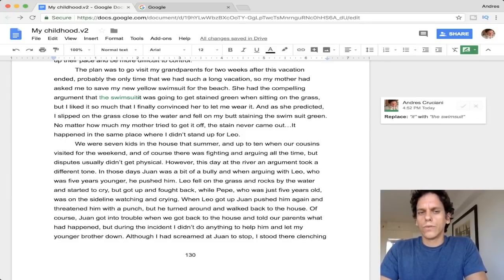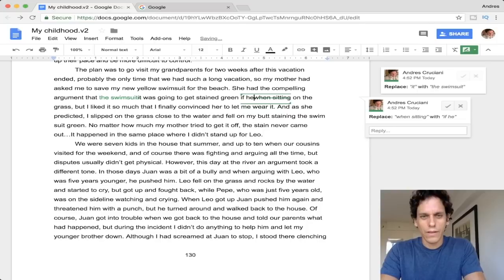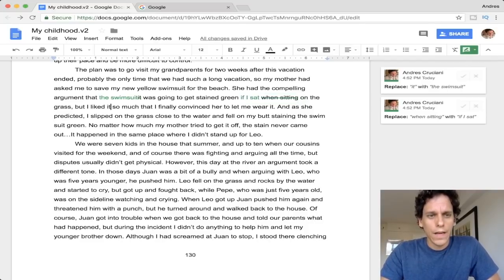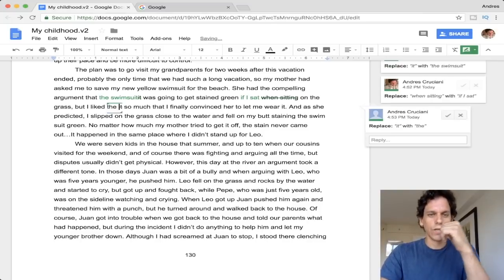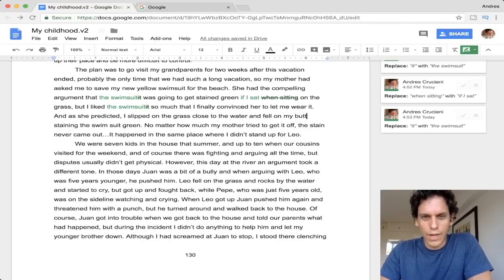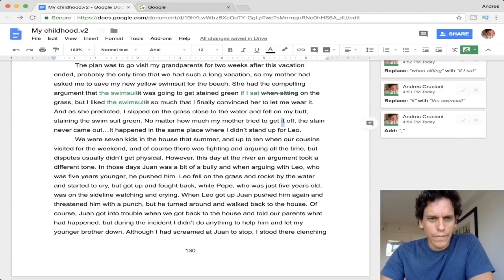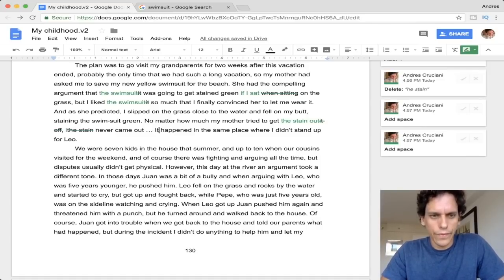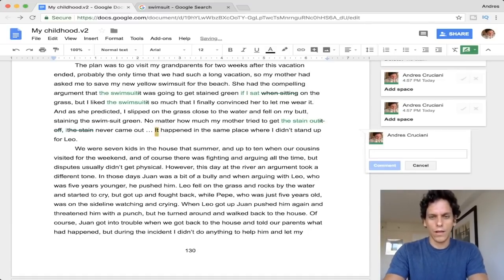What Is an Ambiguous Pronoun? - Editing & Grammar (Ambiguous Pronouns)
What is an Ambiguous Pronoun?  That's the question. I also try to answer the question of how to self edit you novel. While editing a novel, I look at ambiguous pronouns as they arise.

To help your YT videos stand out.  I use it, and they have a free version!